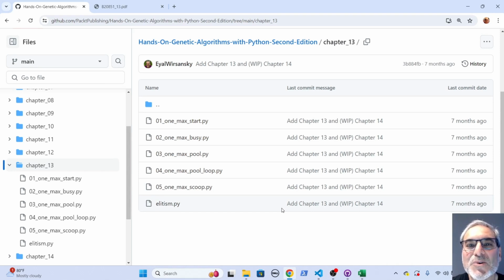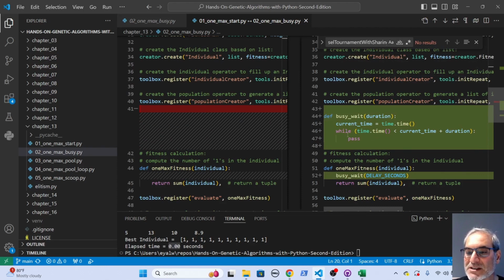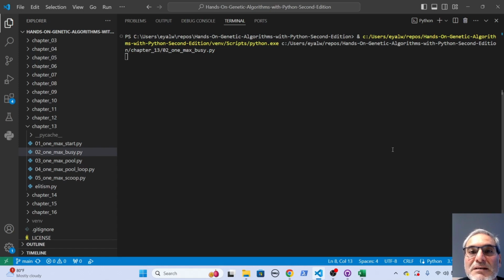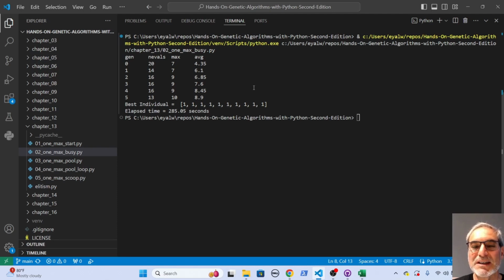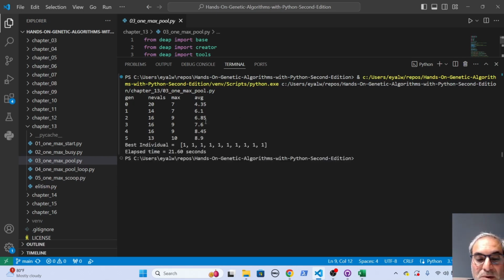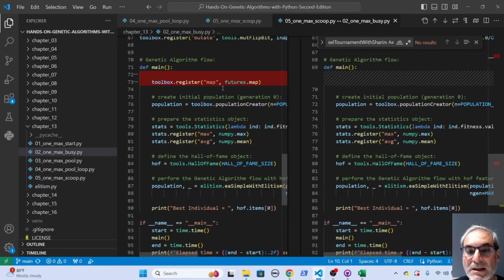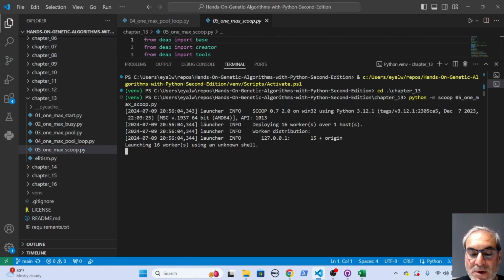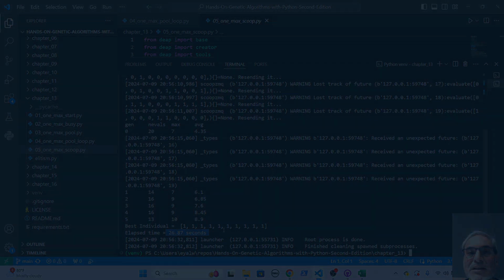13. Accelerating Genetic Algorithms – the Power of Concurrency